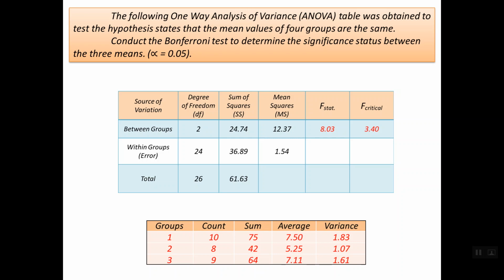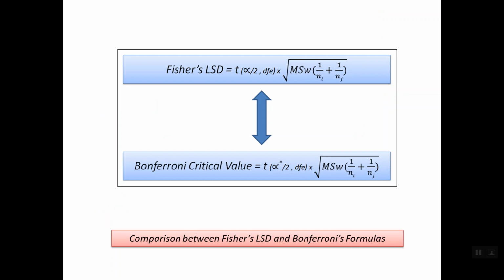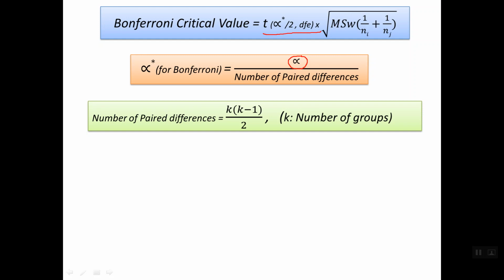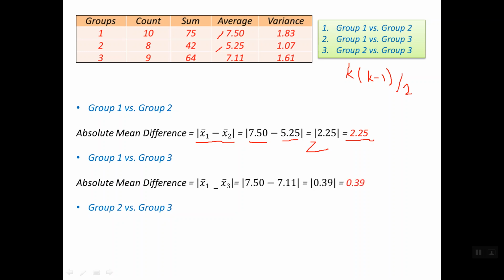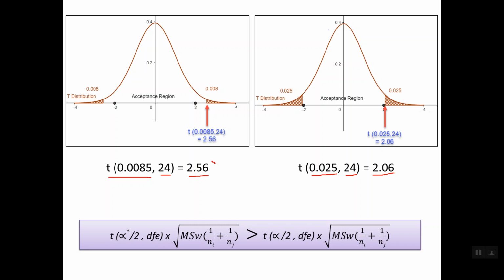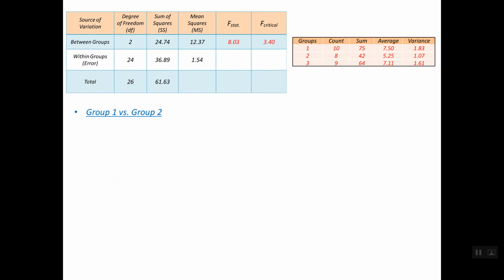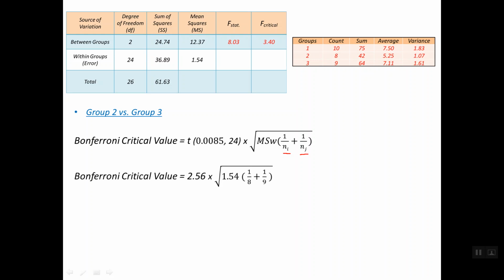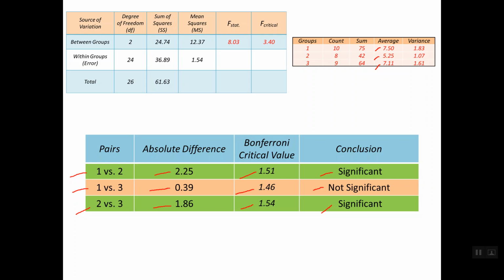Bonferroni Multiple Comparison Test Unequal Samples - Hand Calculation Full Details